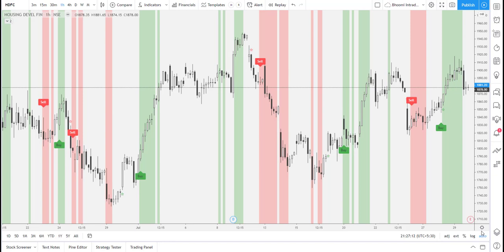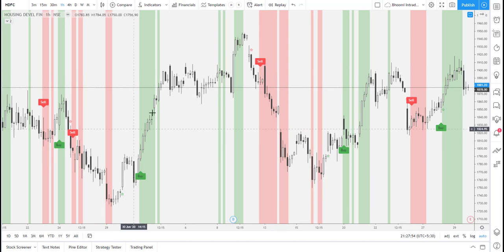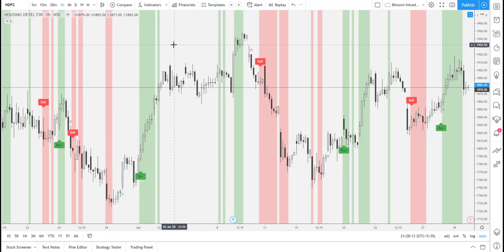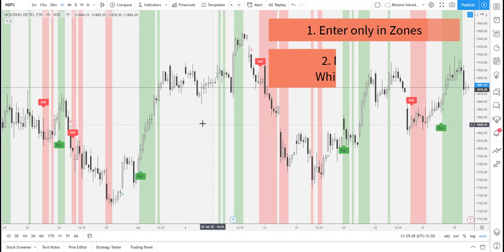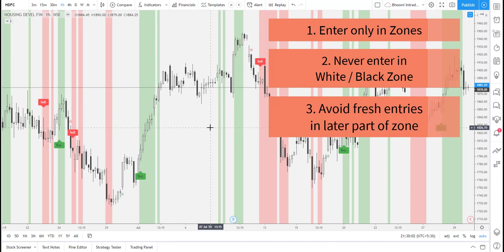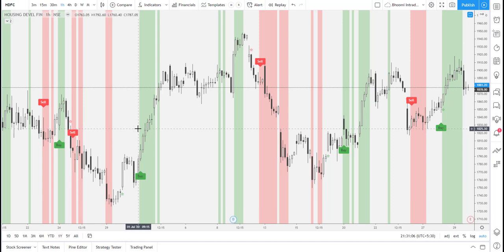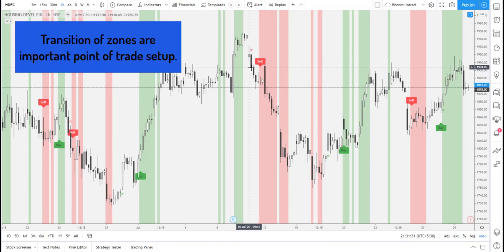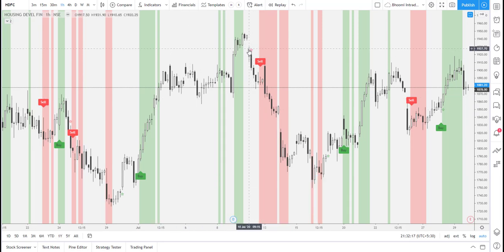What is Bhoomi 2.0 Zone & How to Trade it.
This video includes the detailed explanation of what is Bhoomi Zones and how to trade or interprete them.
To join our Bhoomi Parivaar :-